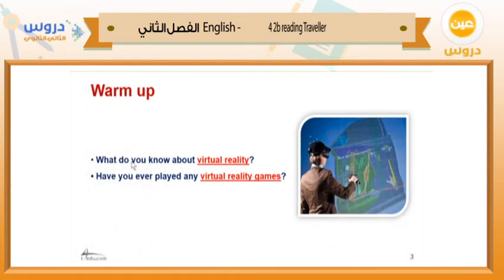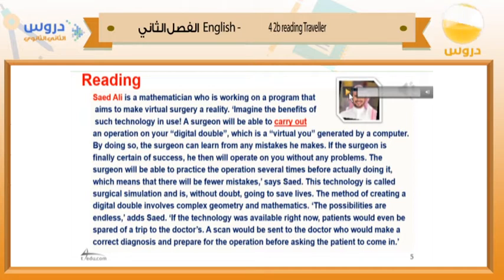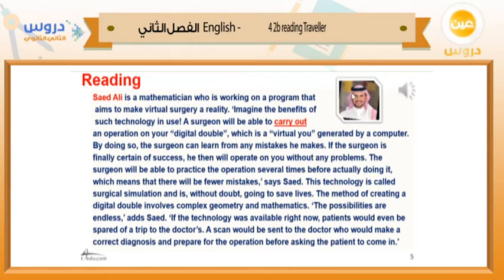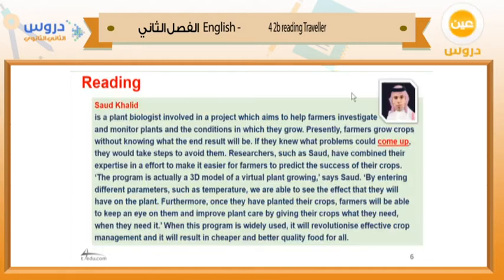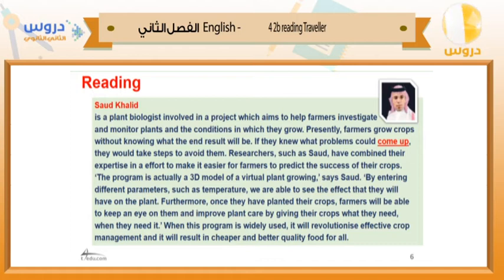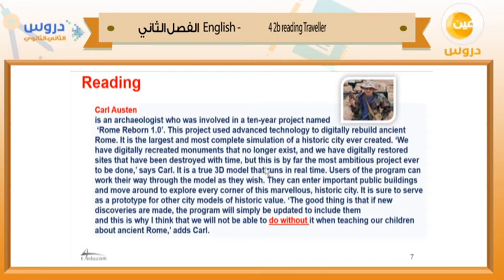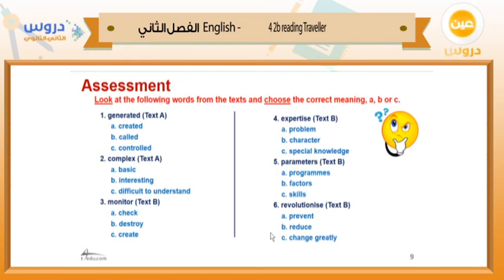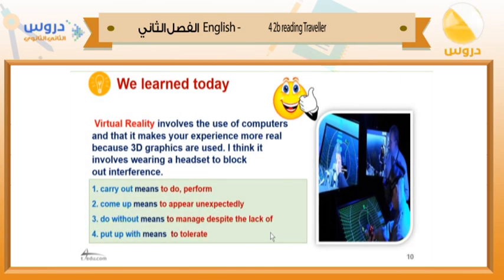الثاني الثانوي | الفصل الدراسي الثاني 1438/انجليزي | 4 2b reading traveller